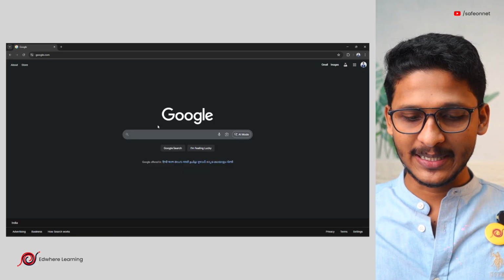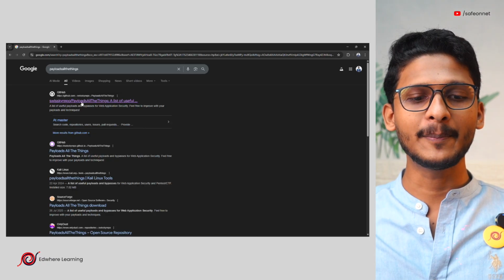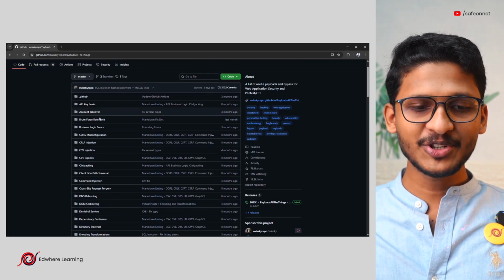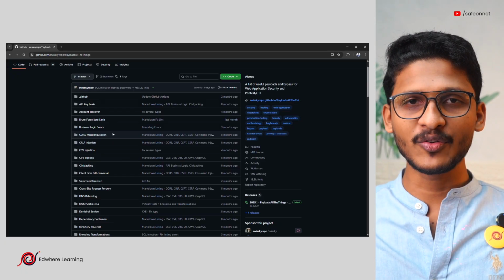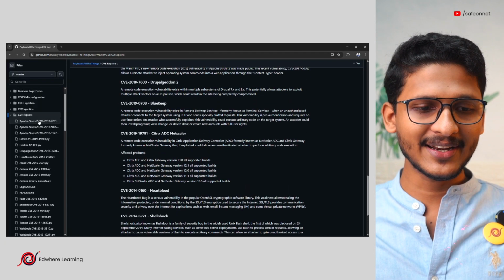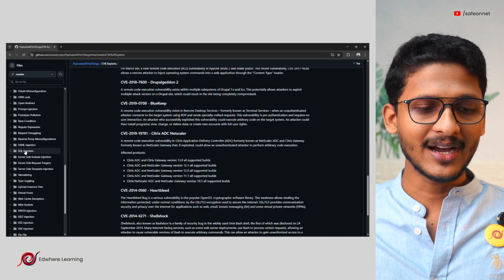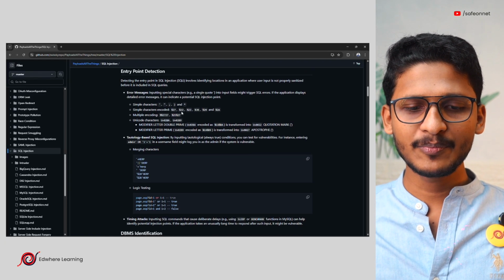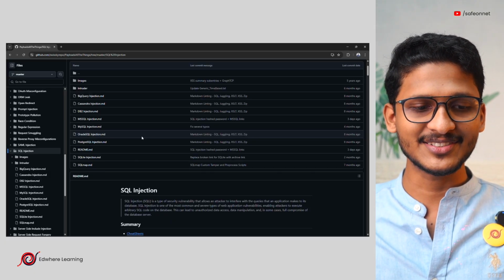The Ultimate GitHub Repository for Web Application Penetration Testing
Unlock a massive advantage in your web application security journey with this in-depth look at the "Payload All The Things" GitHub repository!

This repository is an absolute goldmine for both beginner learners and seasoned penetration testers. Stop searching countless places for common and advanced attack vectors—everything you need is organized here.

Video contents
00:00 Introduction
00:42 Going to Payloadallthethings repository
01:07 Testing for specific CVEs
01:48 Common web security vulnerabilities, eg: SQL Injection
02:18 Payloads/ Intruder Fuzzing lists for SQLi
03:11 Free labs for beginners

About Edwhere Learning
The first institute in kerala to provide Cybersecurity trainings based on US Dept of commerce, NIST standards. Edwhere Learning provides the best cybersecurity trainings on Cybersecurity.